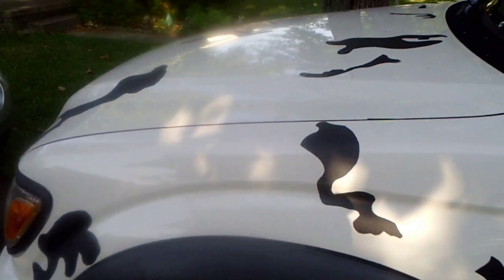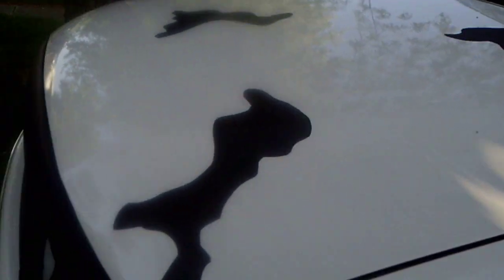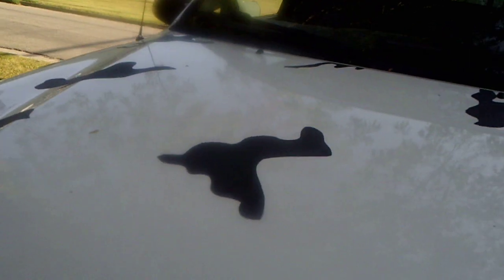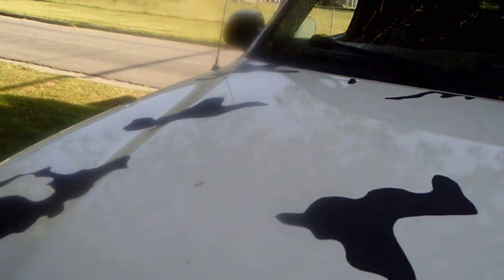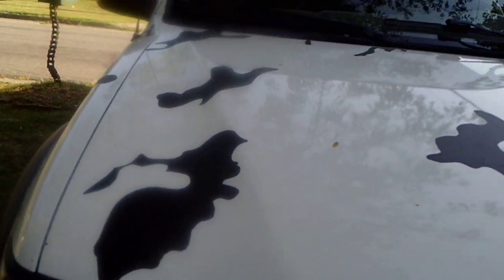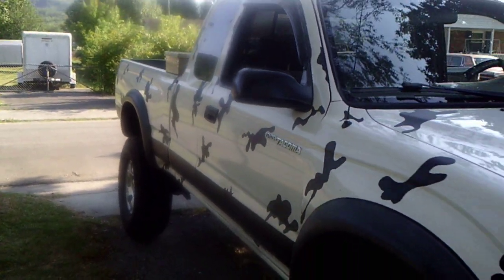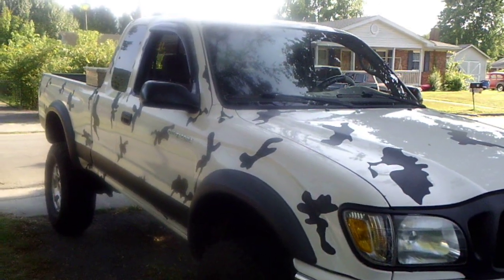toyota camo 3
moving right along finishing black getting ready to start grey patterns